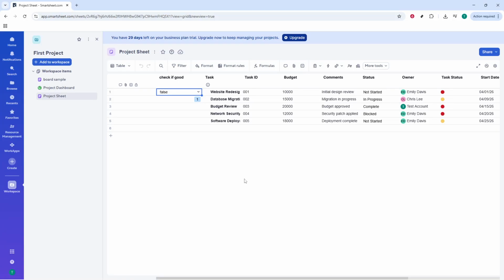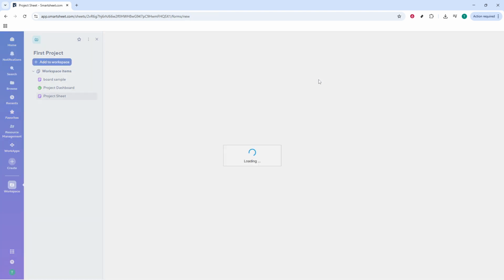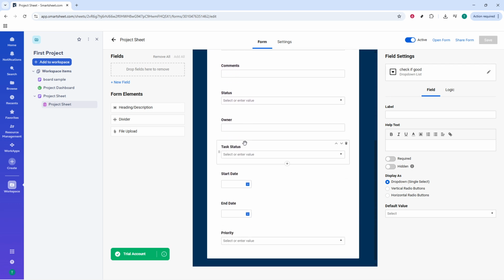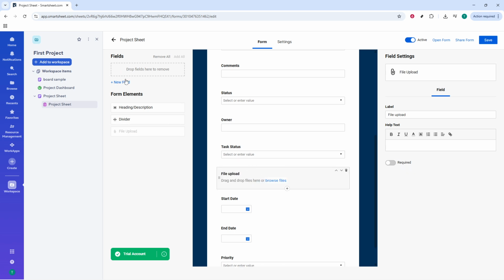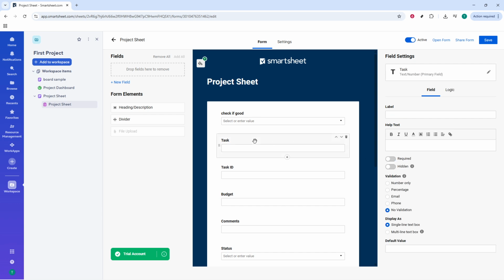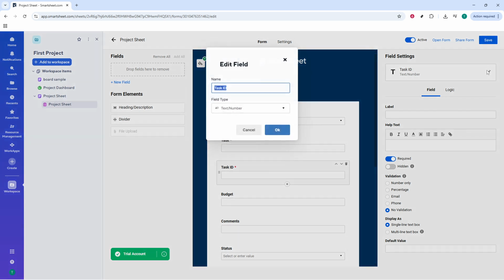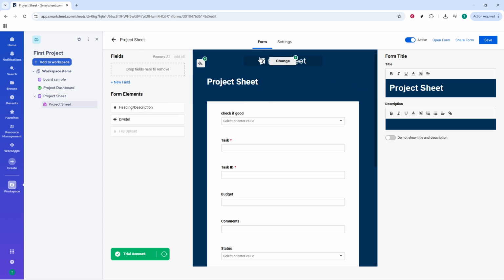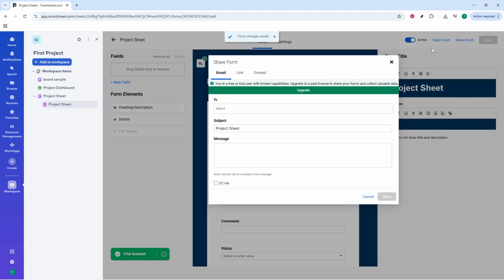How To Create A Web Form In Smartsheet (2026) | Full Step By Step Beginner Tutorial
Want to collect data and responses directly into Smartsheet? In this updated 2026 Smartsheet tutorial, I’ll show you exactly how to create a web form in Smartsheet step-by-step. Whether you're gathering customer feedback, managing requests, collecting survey responses, or organizing team submissions, this guide will walk you through the complete setup process.